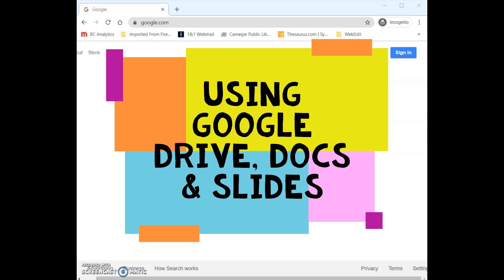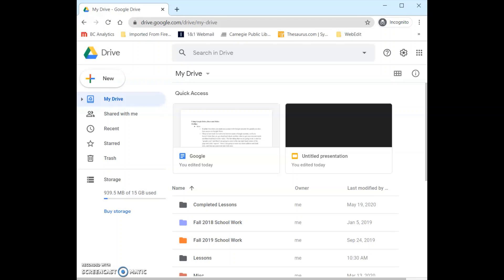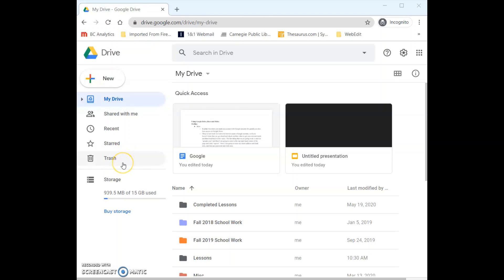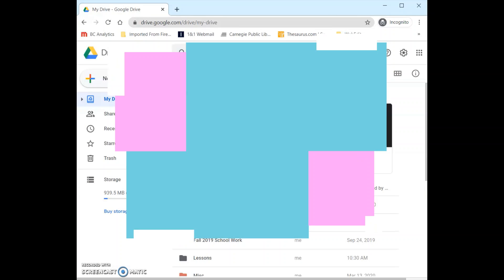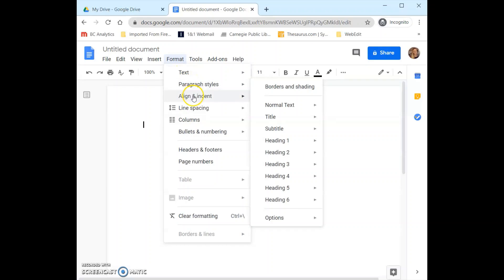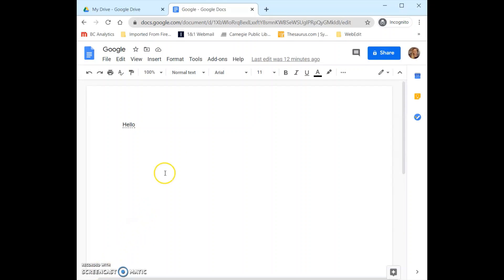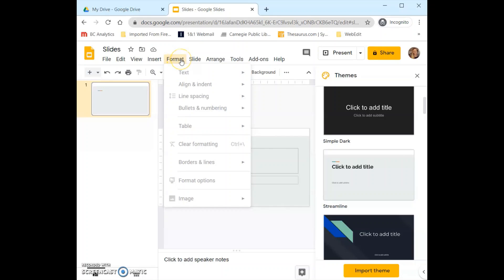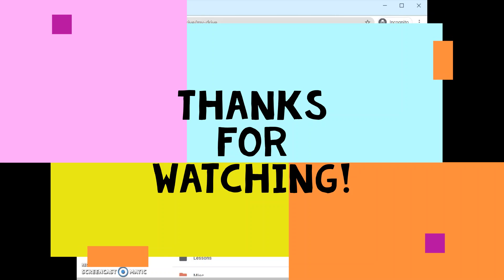Using Google Drive, Docs & Slides!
This week our Tech Tutor teaches us the basics of using Google Drive, Docs, and Slides!

Skip to 1:58 for the Google Drive demonstration.
Skip to 8:00 for the Google Docs demonstration.
Skip to 13:11 for the Google Slides demonstration.

Need more help? Tech Tutor drop-in hours take place in the upstairs adult department of the library on Mondays and Wednesdays from 10:00 AM to 12:00 PM, and Fridays from 2:00 PM to 6:00 PM.